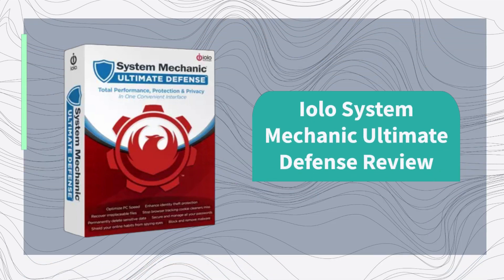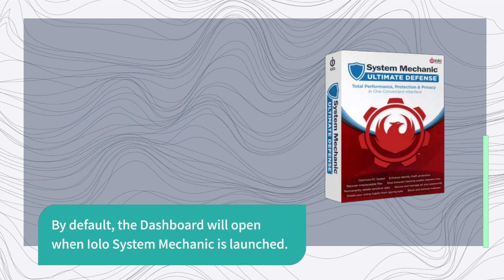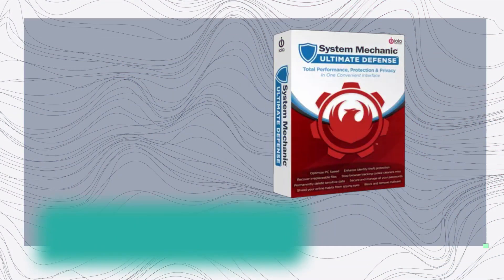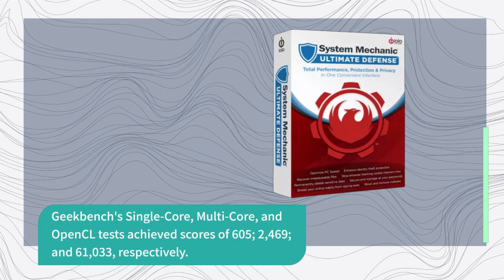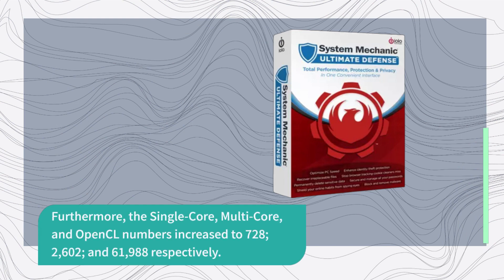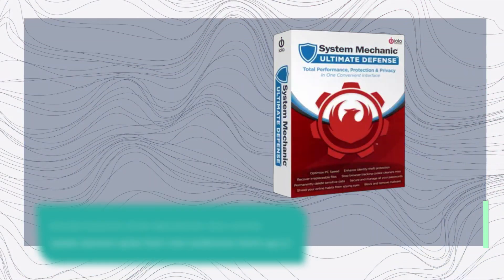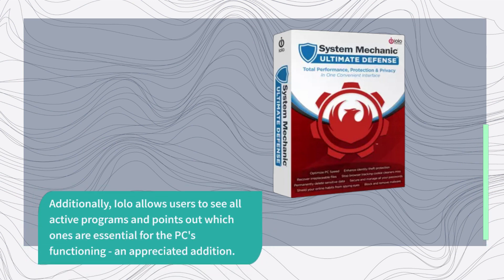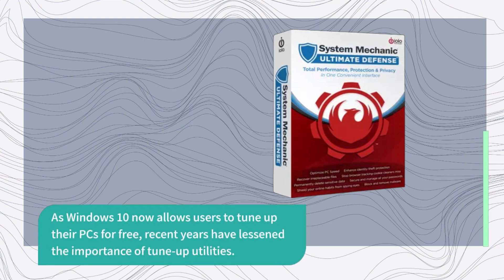Optimize Your PC Performance with Iolo System Mechanic Ultimate Defense Review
Amazon Product Name : Iolo System Mechanic Ultimate Defense Review

"Is your computer running slow or plagued by security threats? Say goodbye to these frustrating problems with Iolo System Mechanic Ultimate Defense - the all-in-one solution for optimizing and securing your PC. Our expert team dives deep into the features and benefits of Iolo System Mechanic Ultimate Defense, including its powerful optimization tools, advanced security features, and real-time threat detection. With its easy-to-use interface and comprehensive suite of tools, Iolo System Mechanic Ultimate Defense is a game-changer for anyone looking to improve their PC performance and protect their digital identity. Don't miss out on our informative review!"